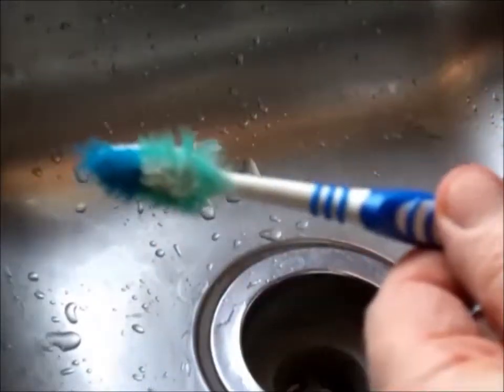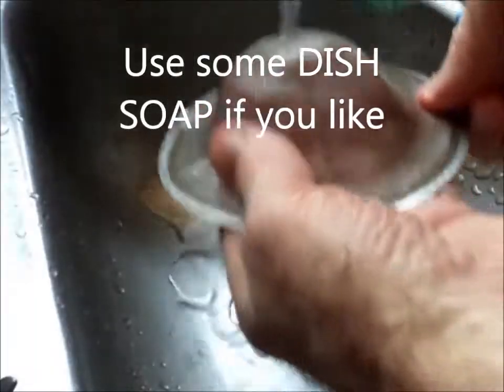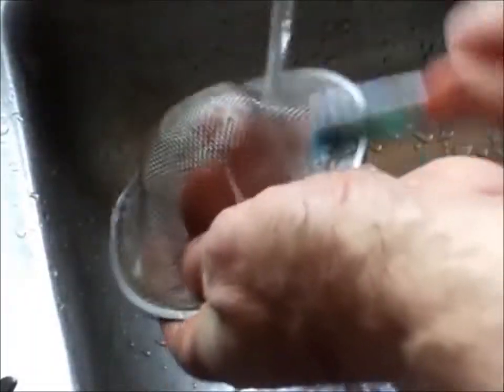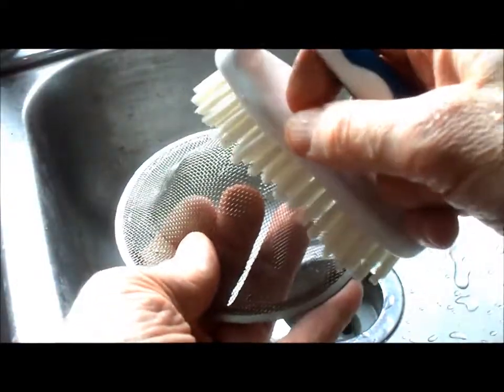Clean a Wire Mesh Sink Strainer WITH A TOOTHBRUSH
Clean your sink strainer with a small brush or a toothbrush. CLEAN IT FAST AND WELL.